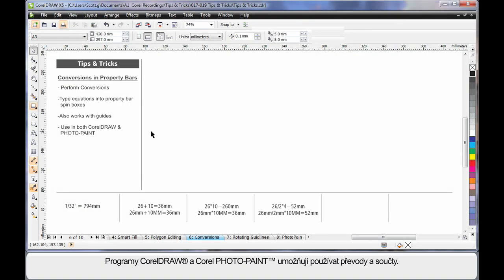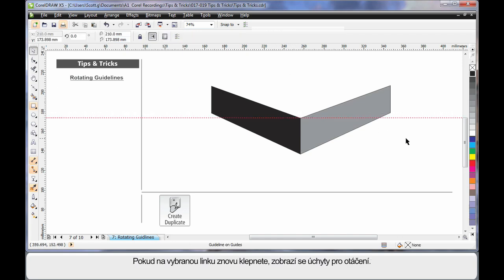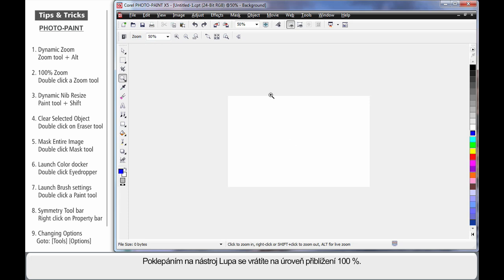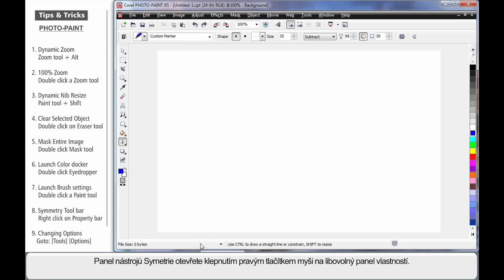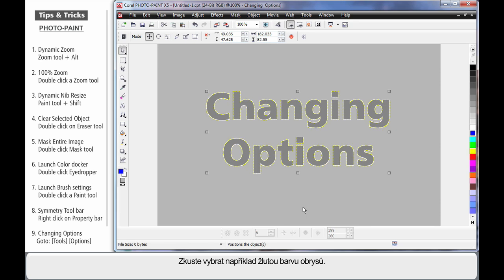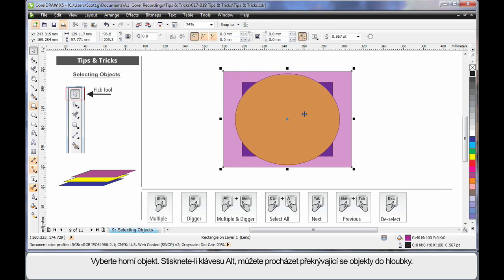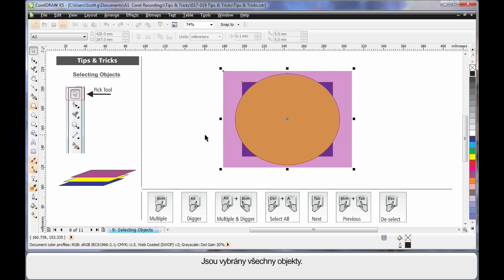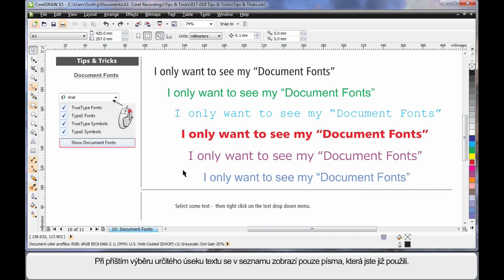CZ - 18 Tips and Tricks - Part 2 of 2